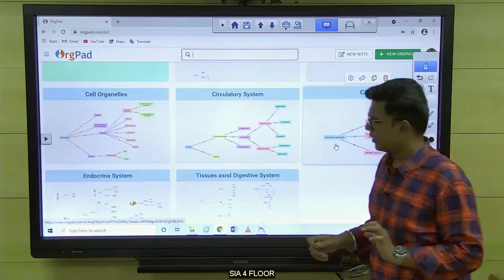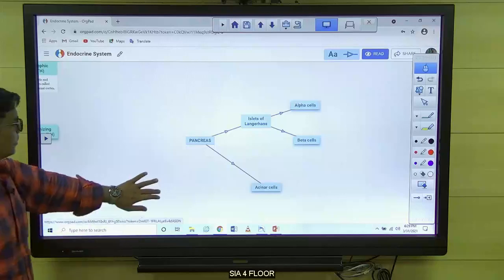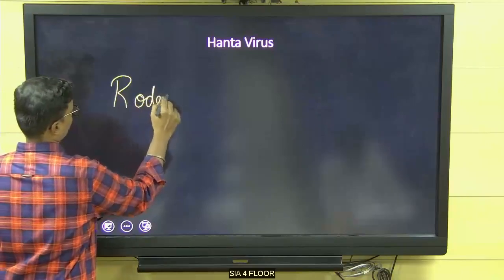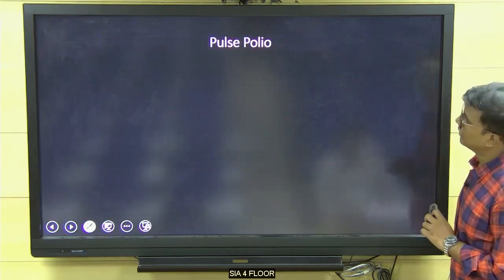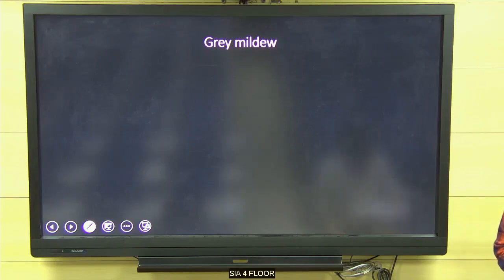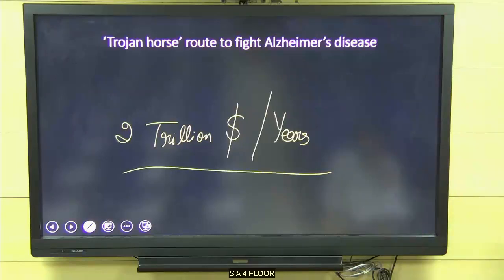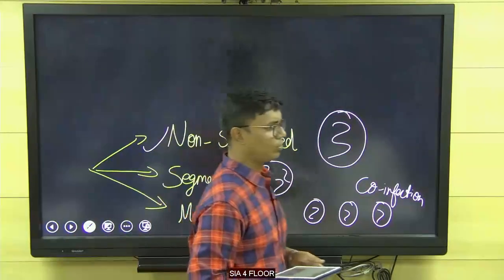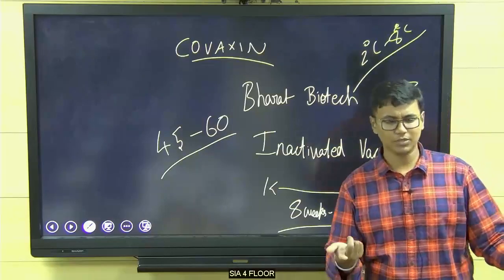31 03 21 B3 Science and tech 6 00pm to 8 30 pm 02 04 2021